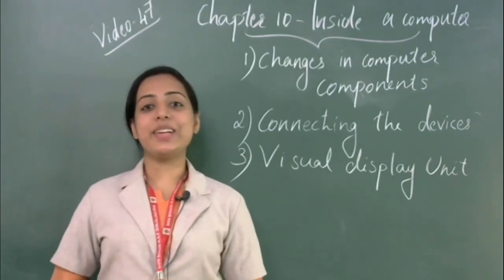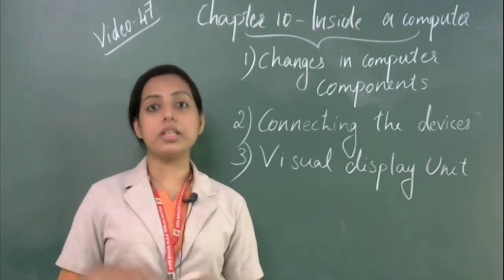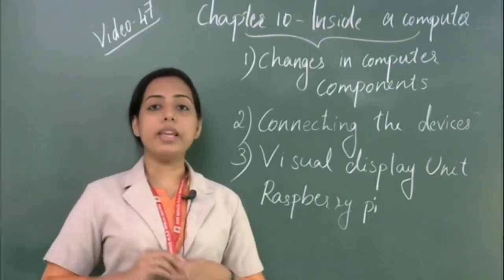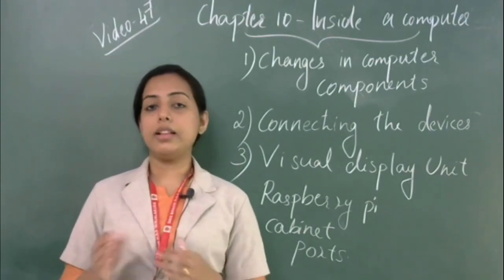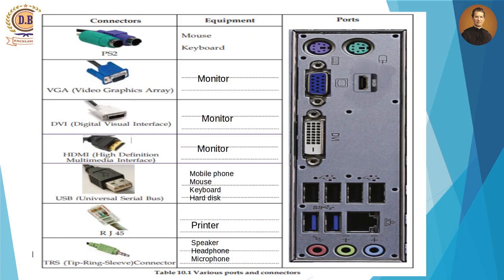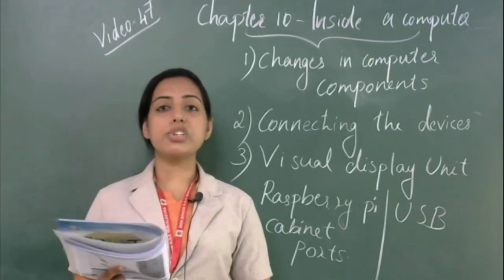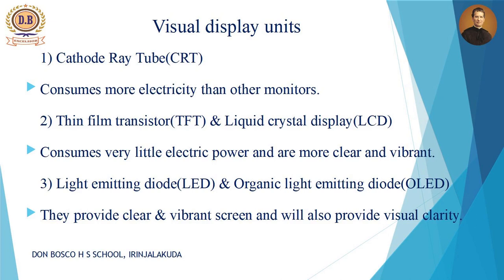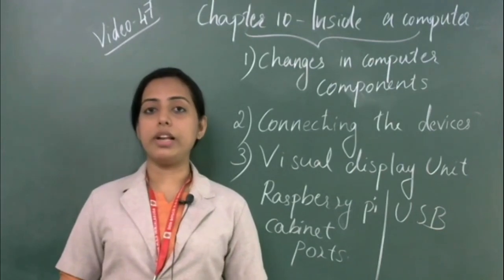ICT 9 Video 47 Disha